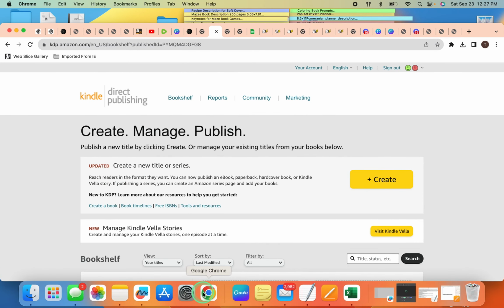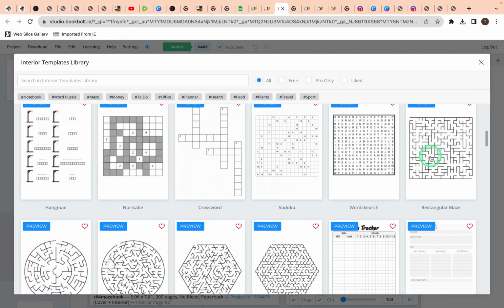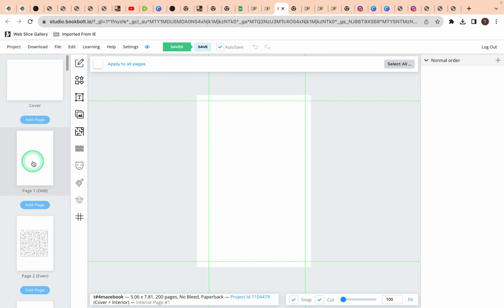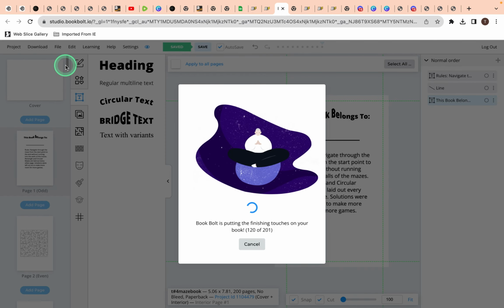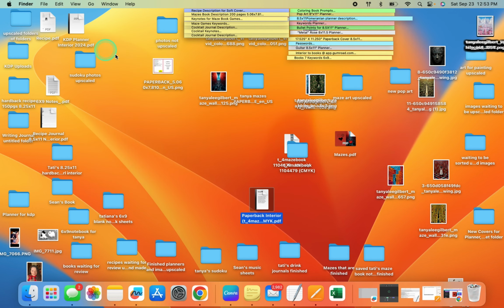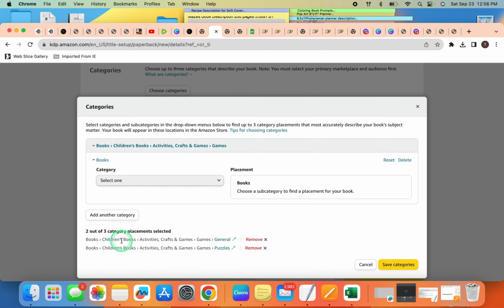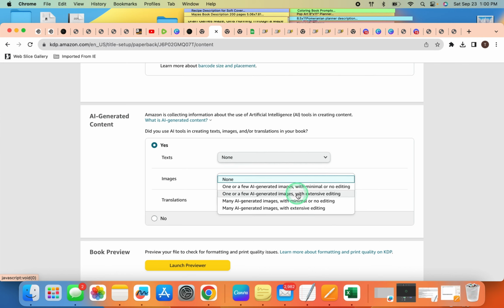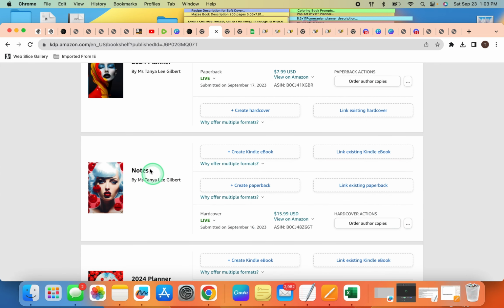Maze Books using Book Bolt, Canva, Midjourney and Amazon KDP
Make maze books fast and easy. I used Midjourney Ai for my images, however Canva and Ideomgram Ai offer free images. This is not a paid video from Midjourney, I just love their images. You can make your covers in Book Bolt, but I love Canva’s designer. Canva has a bunch of free art clips to give your book cover that unique touch. I usually paint but these books are a blast to make check my links in my bios to find my books on Amazon. “Paid links” through Amazon Influence and KDP Program. I own all rights to this video and my voice. paidlink mazebooks @BookBolt @AIARTGEN @amazon @AmazonKDP @canva